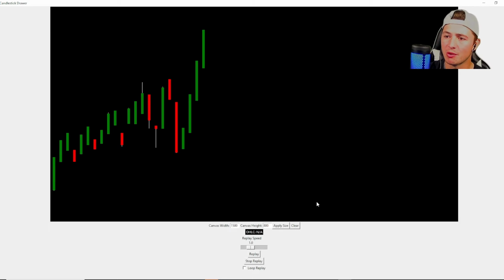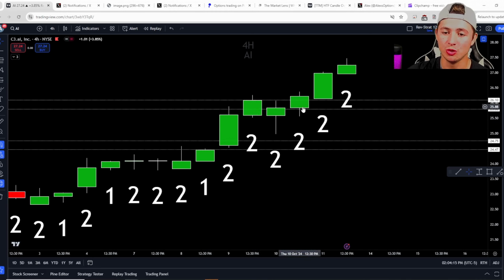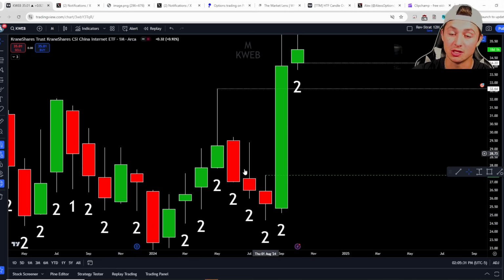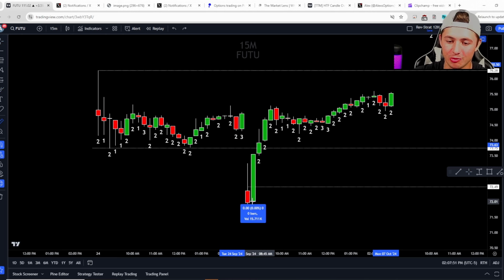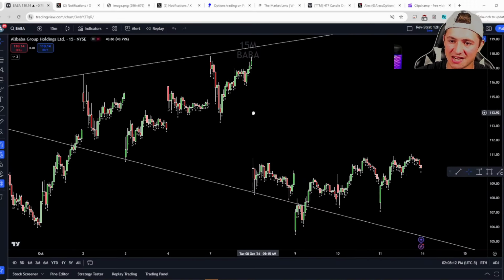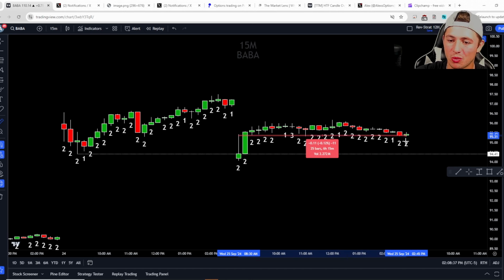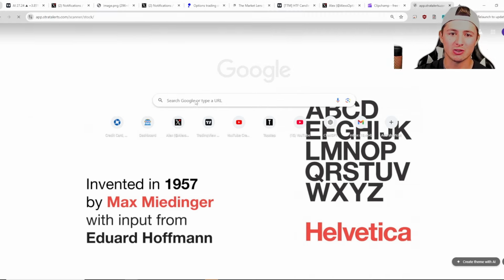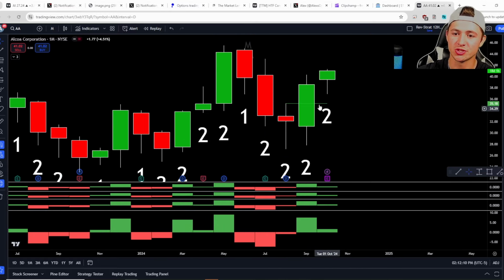Use this strategy to grow your account | TheStratAttack